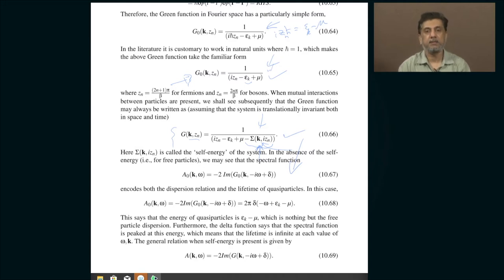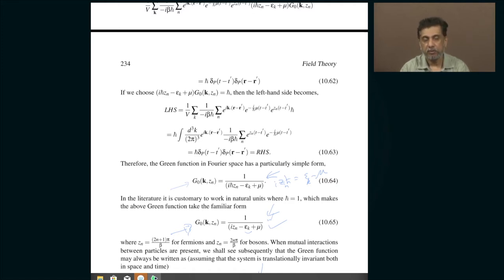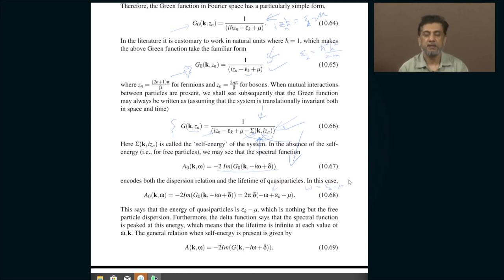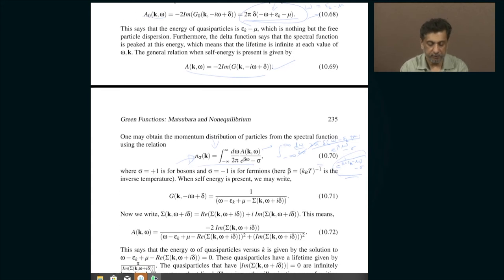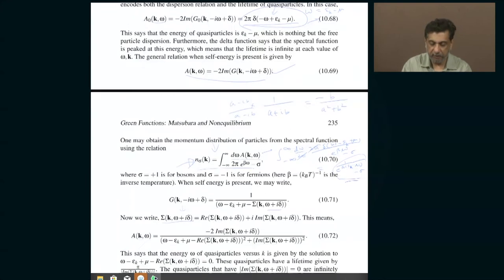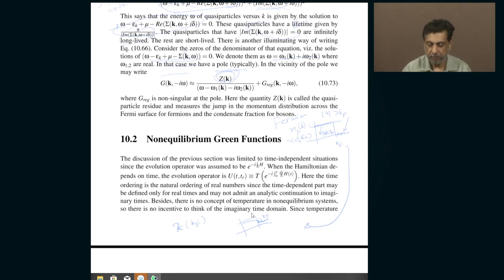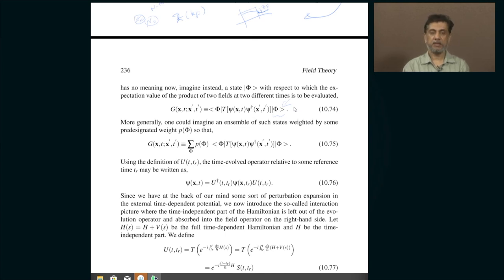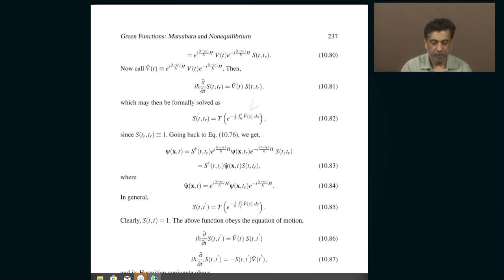Lec 42: Self Energy and Spectral Functions